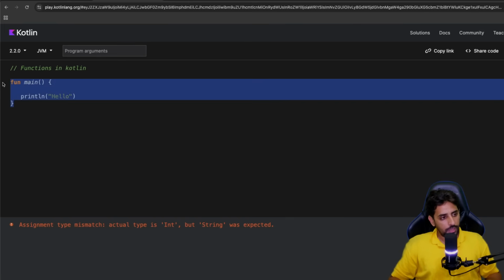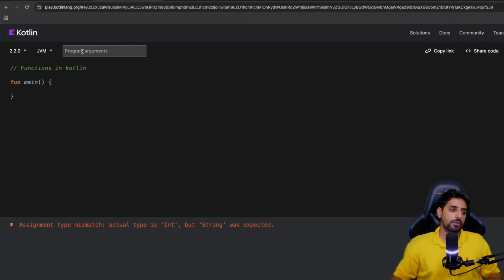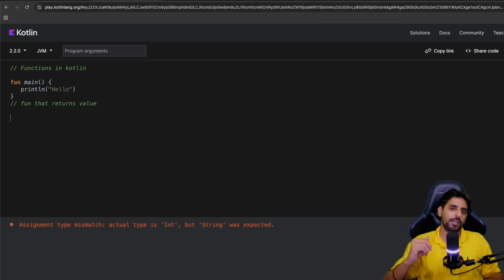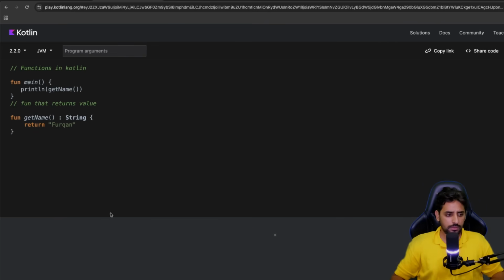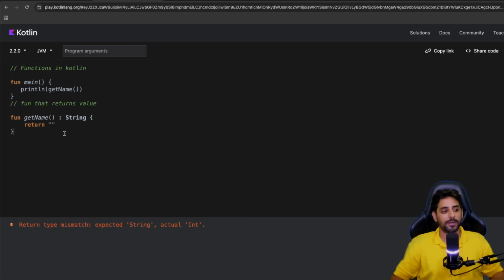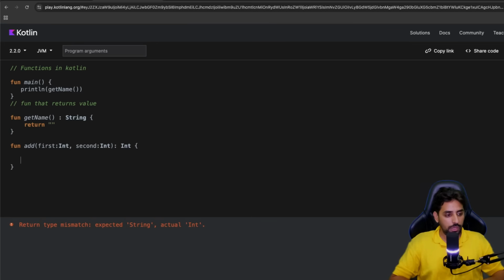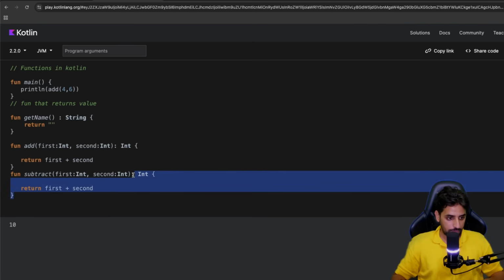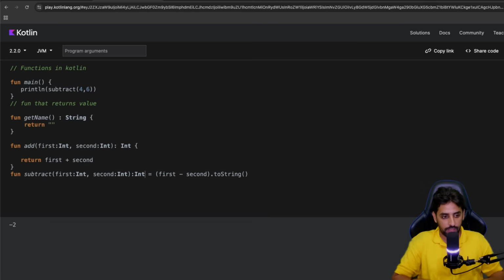Compose Multiplatform Full Course 2025 | Zero to Hero Series Ep: 5